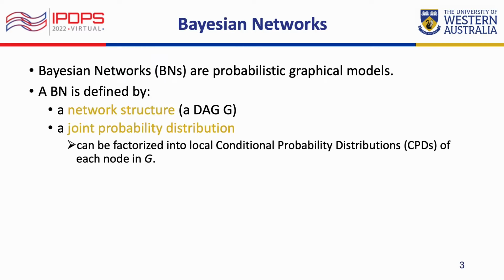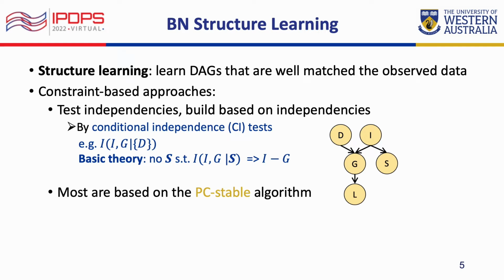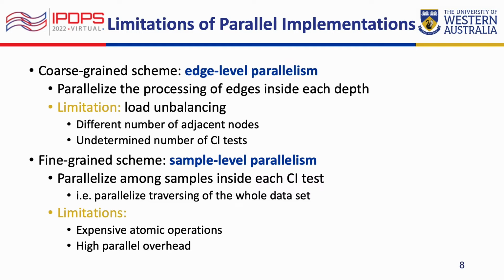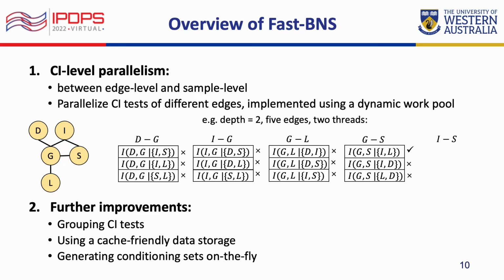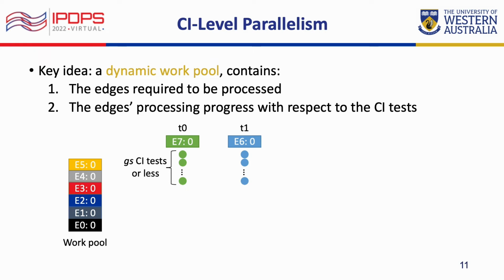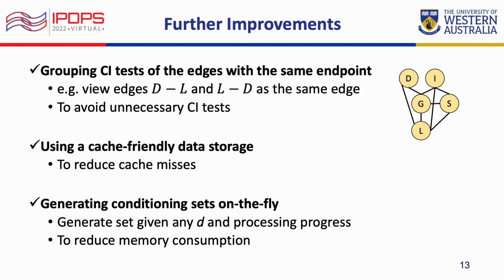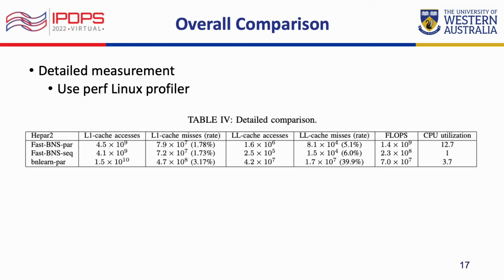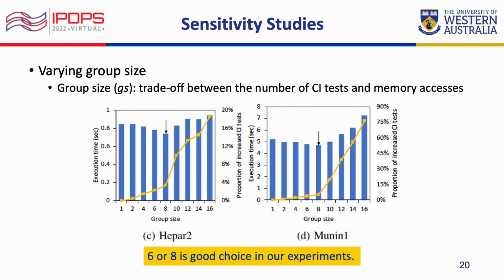[IPDPS'2022 Machine Learning Session] Fast Parallel Bayesian Network Structure Learning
This is a pre-recording of my presentation for IPDPS 2022.

Jiantong Jiang, Zeyi Wen, Ajmal Mian. Fast Parallel Bayesian Network Structure Learning.